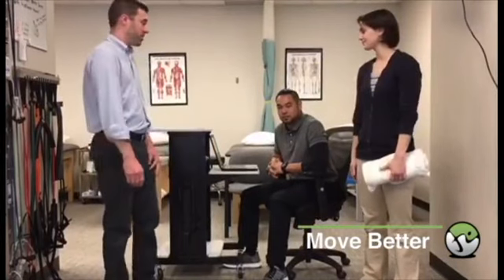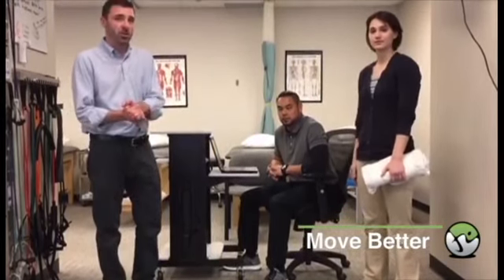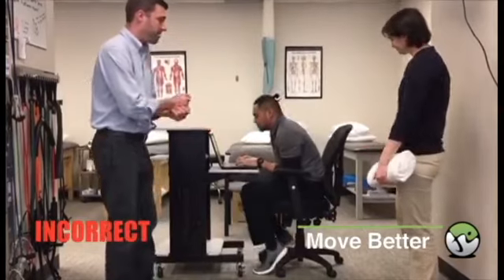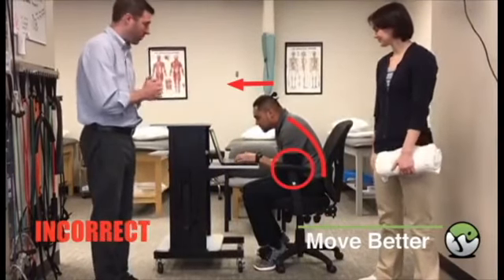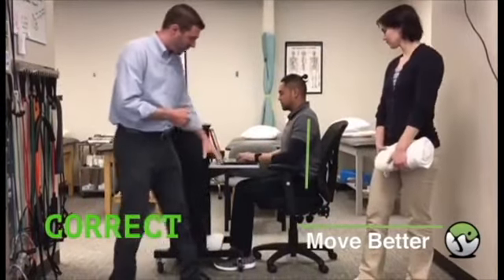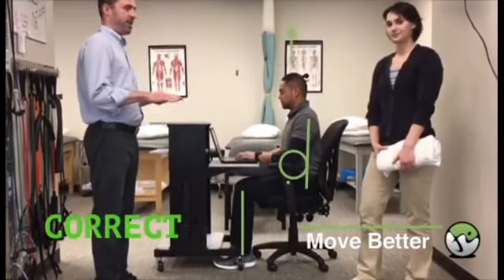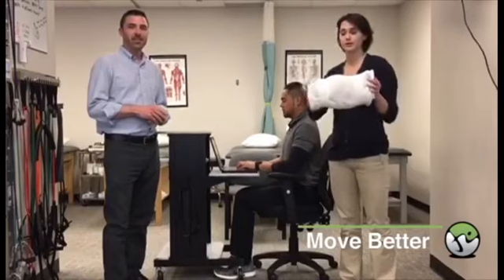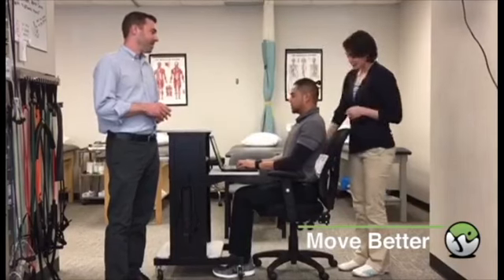Posture at Work - WNPT Move Better